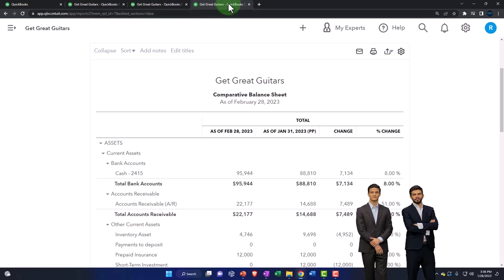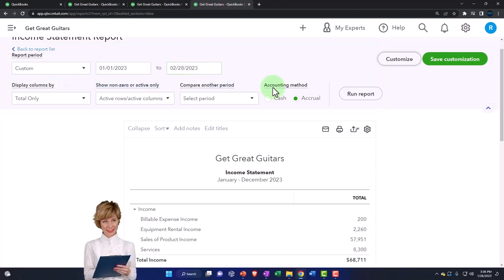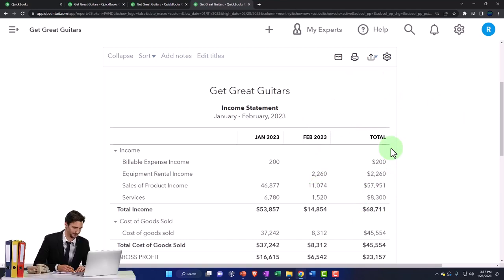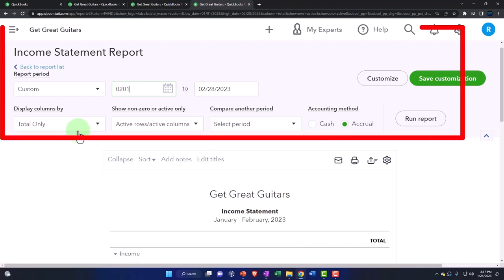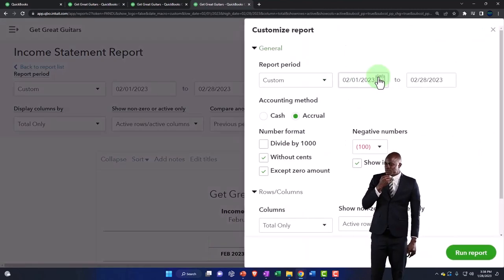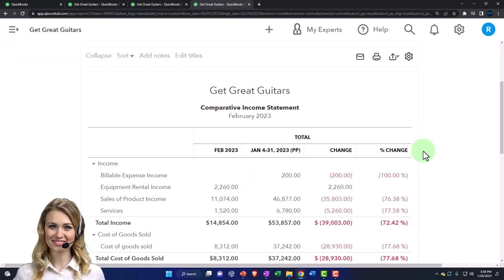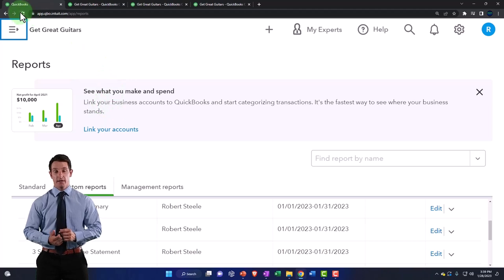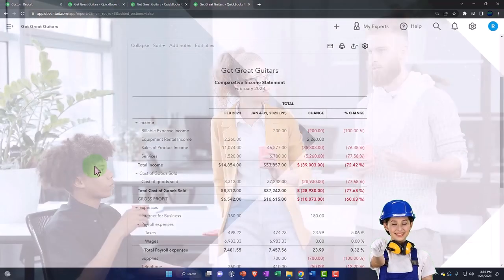Comparative Income Statement Creation After two Months of Data Input - QuickBooks Online 2023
Comparative Income Statement Creation After two Months of Data Input